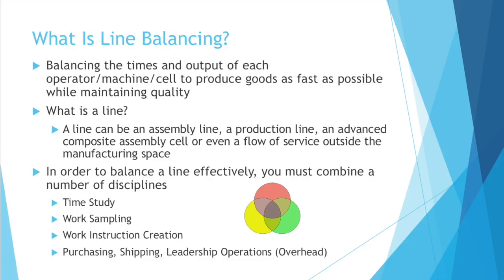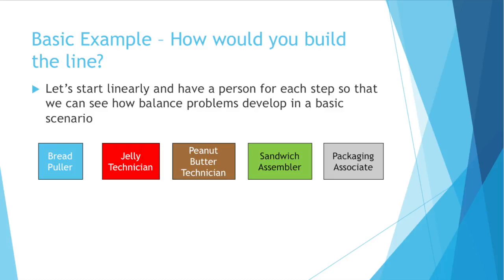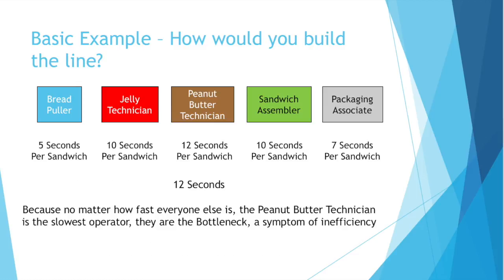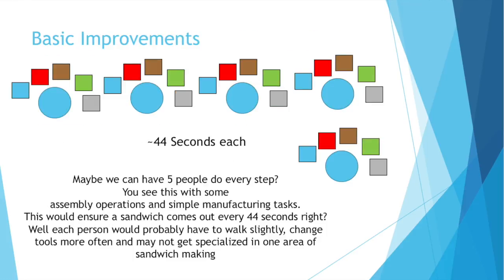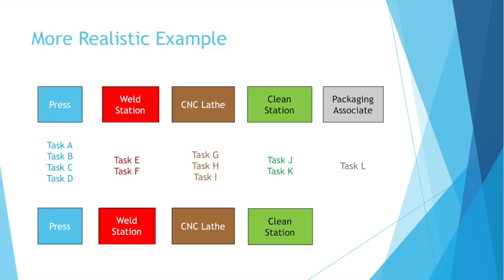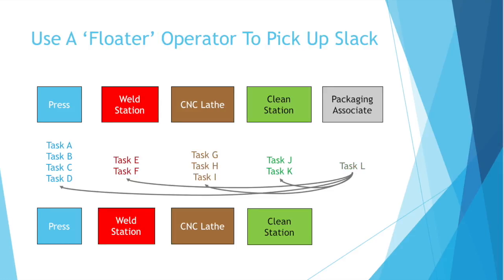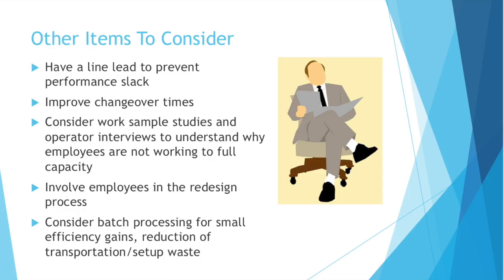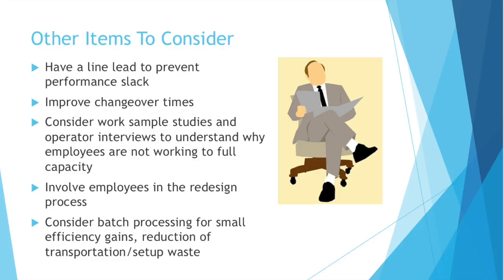Beginning Engineers Line Balancing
Almost everything in this world is produced on a manufacturing line. Ever thought of how they keep those lines flowing smoothly? Let's talk about load balancing.